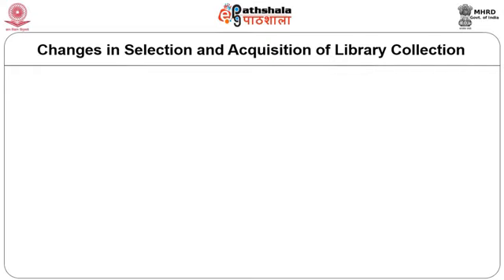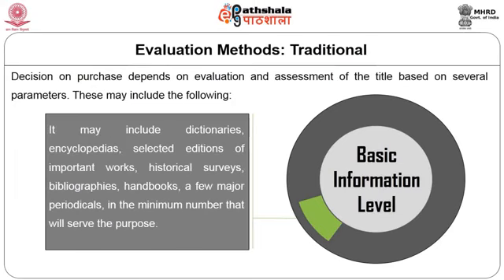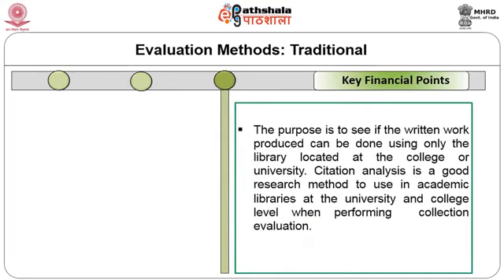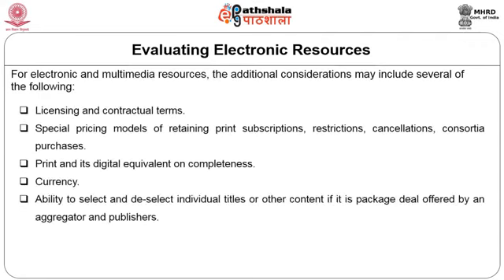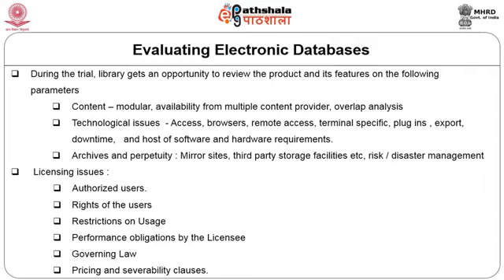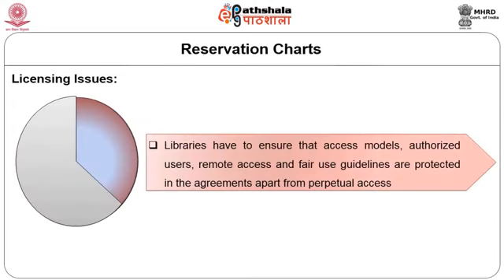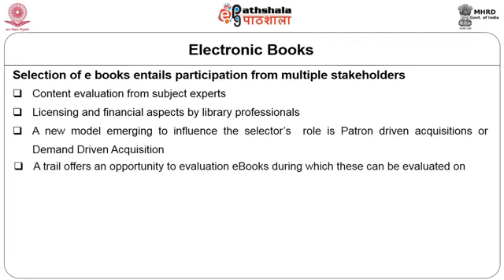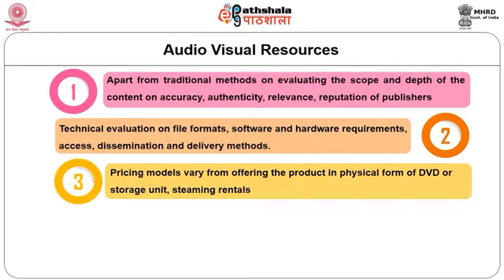Selection & Equsition New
Paper:  Management of library and information centres &amp; knowledge centres